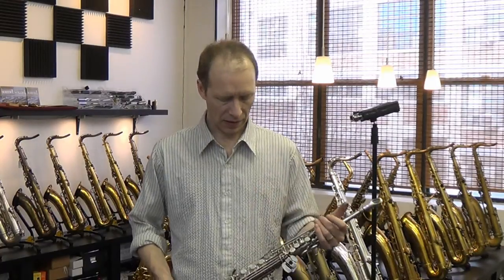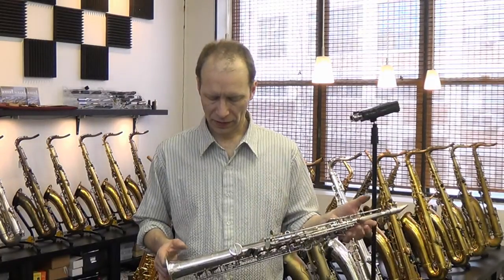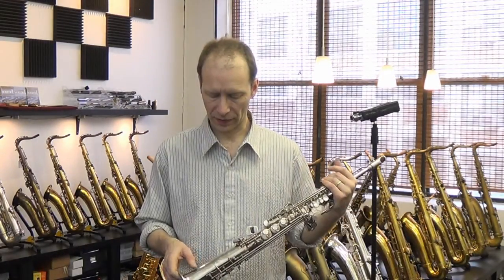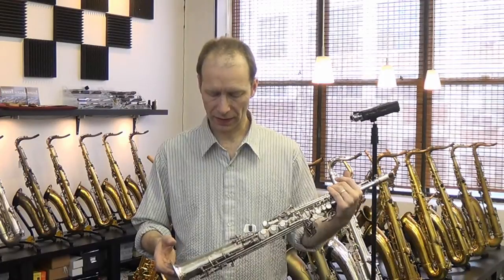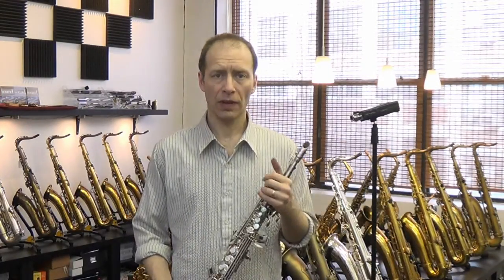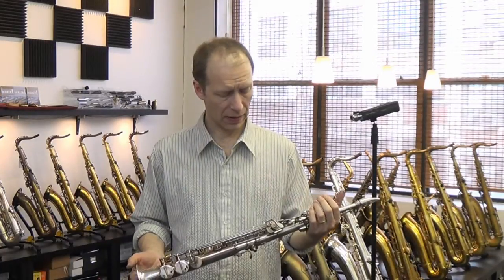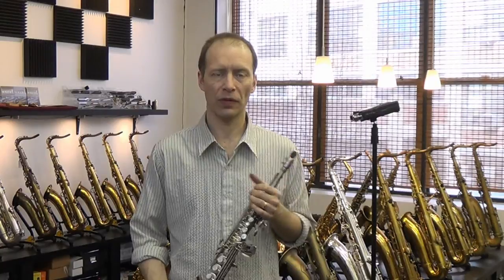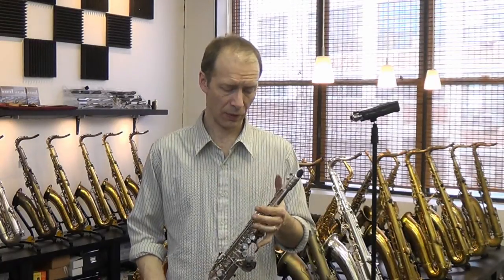Selmer Super Action 80 Series II Soprano sax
Kim Bock at KB Saxophone Services demonstrates a factory silver plated Selmer Super Action 80 Series II soprano saxophone "Bird Series".